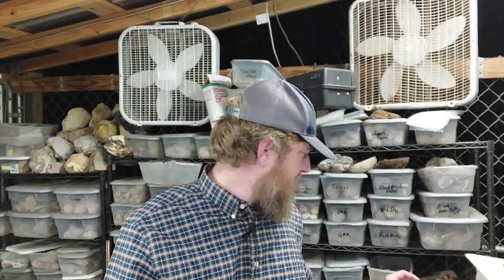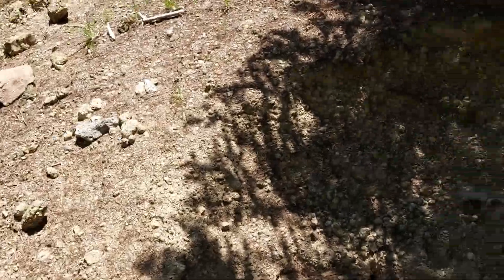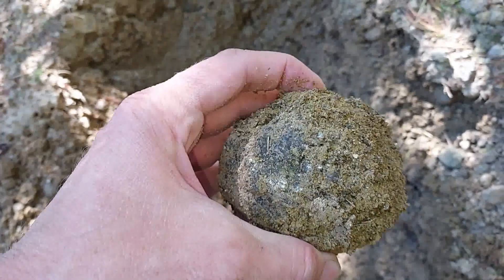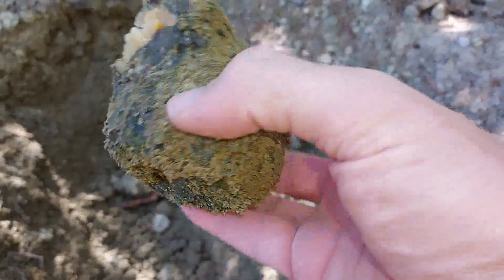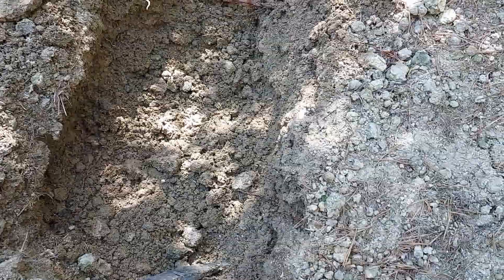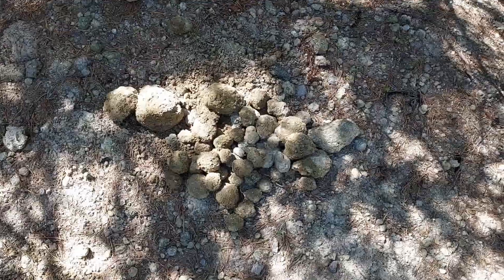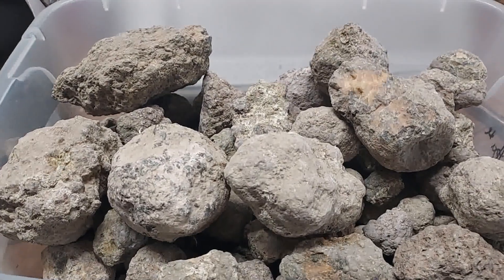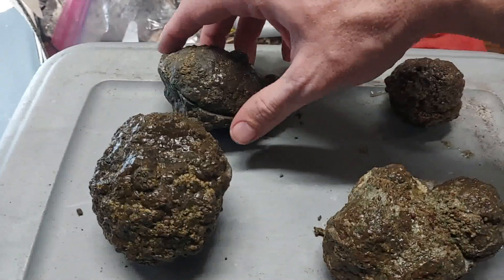Thunderegg Thursday #43: Digging Thundereggs in the Ochocos (again)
I’m blessed to do a lot of rockhounding for a Floridan.  In between trips, you can find me playing in my cobbled together lapidary shop.
Also check me out on Instagram @ocklawahaboy_rocks and @ocklawahaboy_rolls